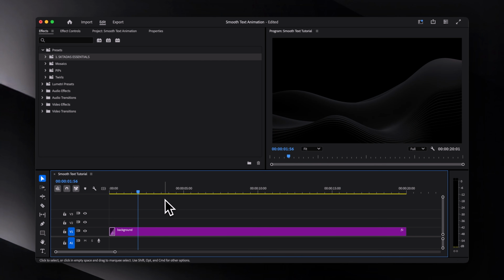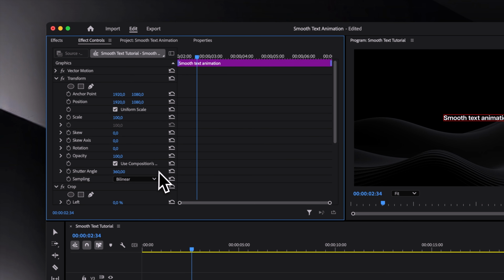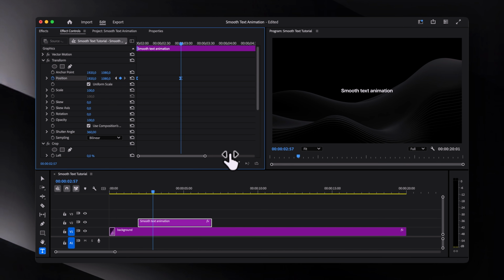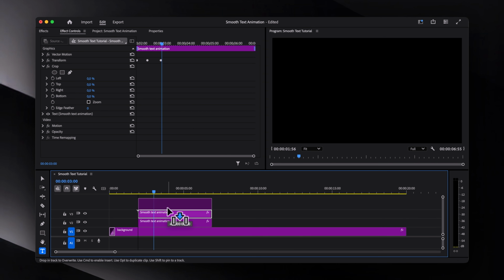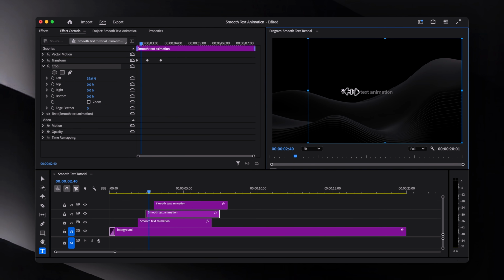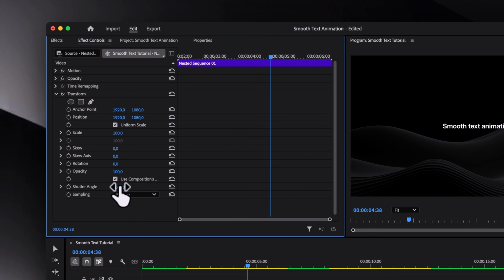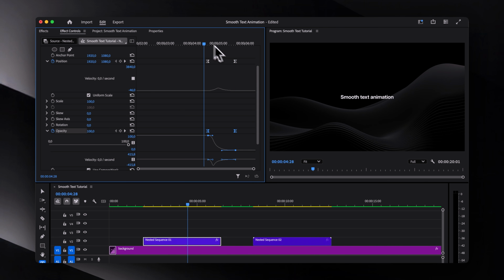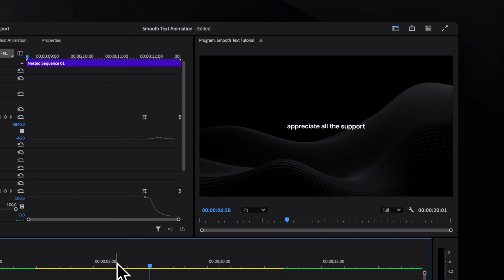Smooth Text Animation Tutorial (Premiere Pro)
Learn how to create a smooth text animation in Premiere Pro 2025 with this step by step tutorial (word by word text animation)